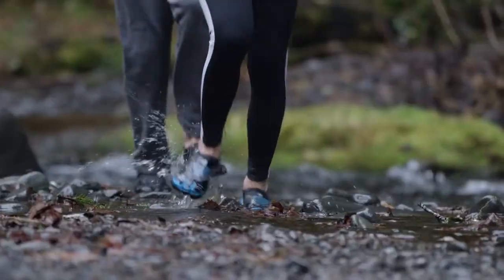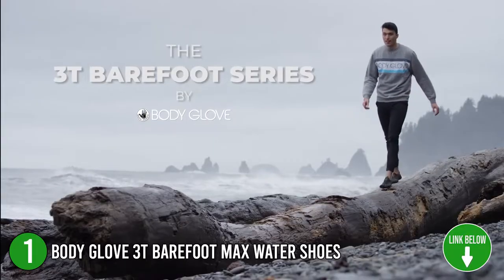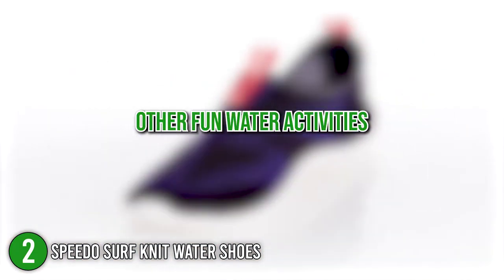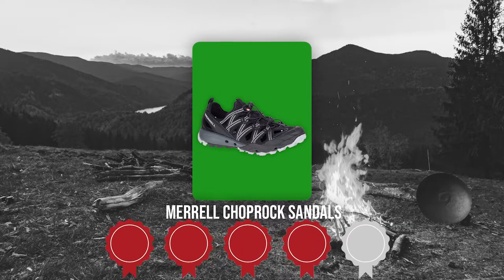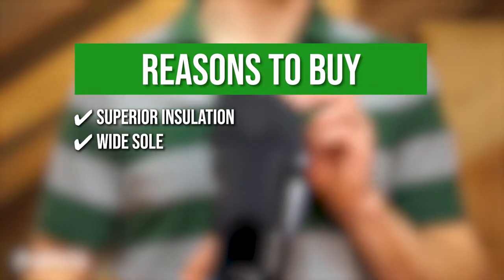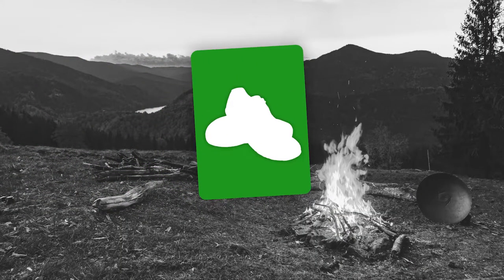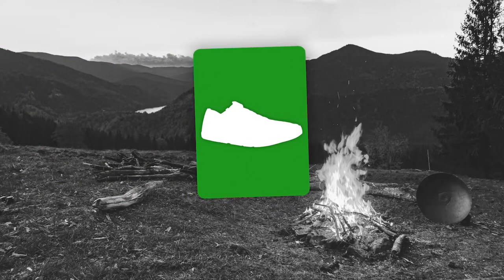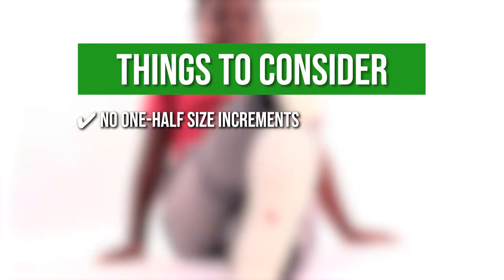🌤️ Top 7 Best Water Shoes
Best Hiking Water Shoes | Best Kayaking Shoes | Best Waterproof shoes

00:00 - Introduction

**01:04** - Body Glove 3T BAREFOOT MAX Water Shoe

**02:06** - Speedo Surf Knit Water Shoes

**03:01** - Merrell Choprock Shandal

**03:56** - NRS Mens Kicker Remix Wetshoe

**04:50** - Salomon Men's Speedcross 4 Trail Running Shoes

**05:53** - Xero Shoes Men's HFS Running Shoes

**06:52** - Astral loyak Youth

Whether you’re a paddleboarder, kayaker, waterskier, canyoner, or beach stroller, water shoes are the best addition to your damp pursuits. These gears are good for everyone who immerse themselves in bodies of water to dry land. Water shoes also provide extra protection from abrasion and cuts from the rocky surface of unexplored or murky waters. Their closed-toe design and grippy outsoles adhere to both natural surfaces and plastic or glass materials of boats, kayaks, paddleboards, and surfboards. In this video, we compiled the 7 top-rated water shoes to help you with your outdoor trails.